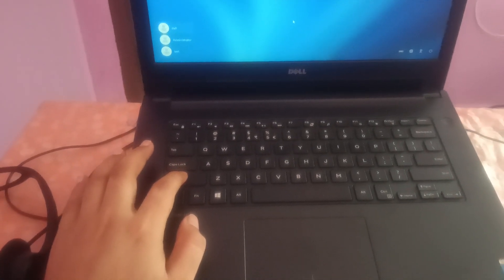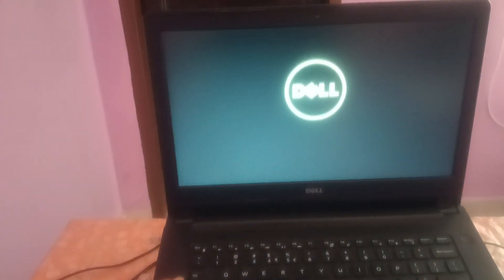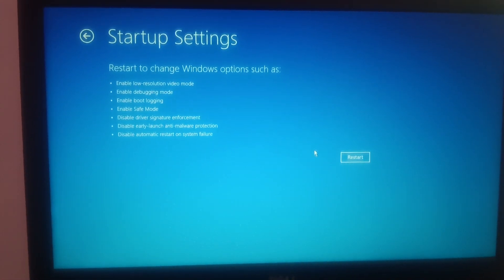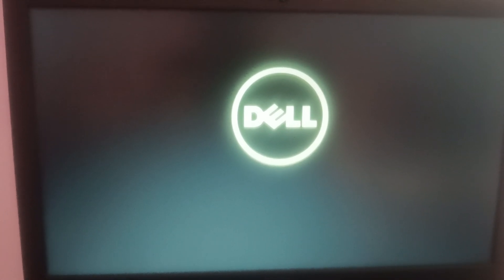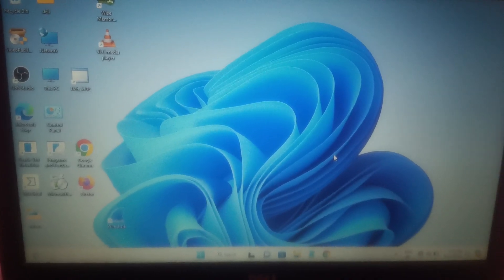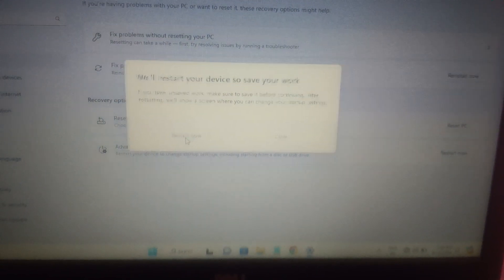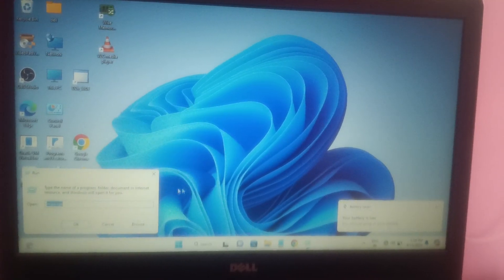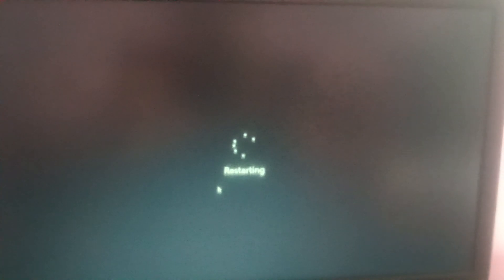How To Boot Safe Mode In Windows 11 (3 Updated Ways - 2024)